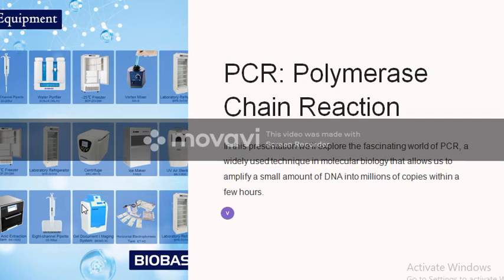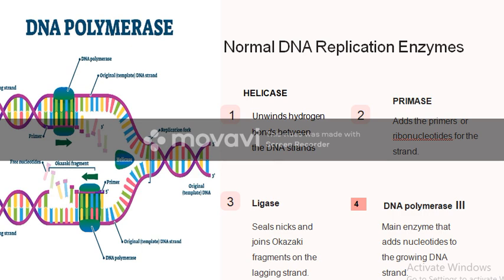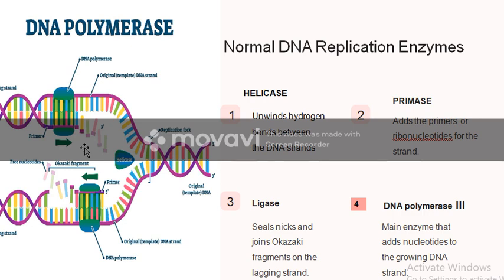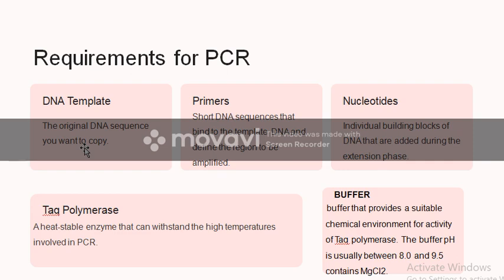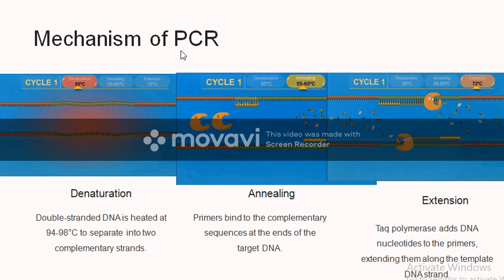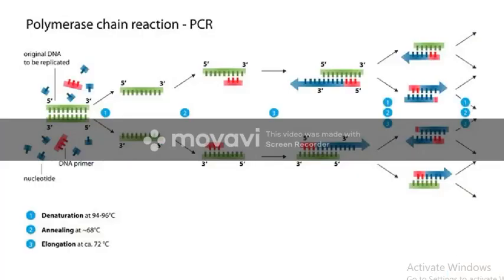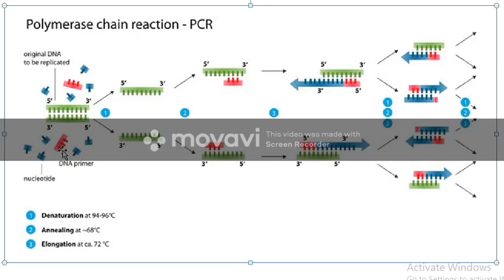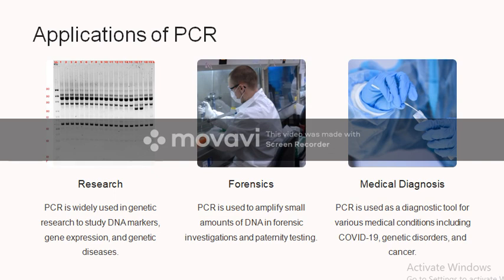The Breakdown of PCR: How Polymerase Chain Reaction Works